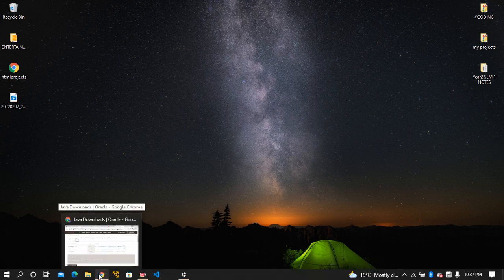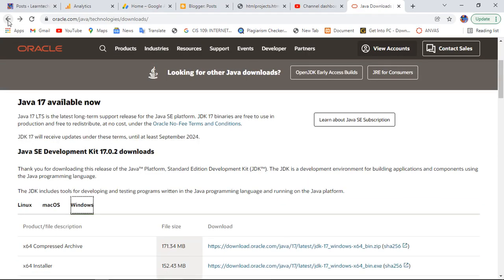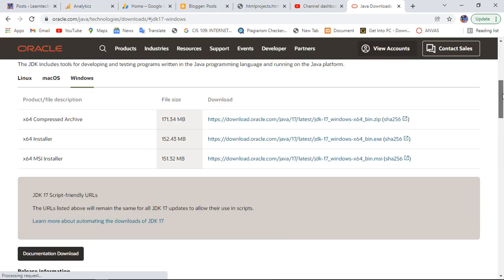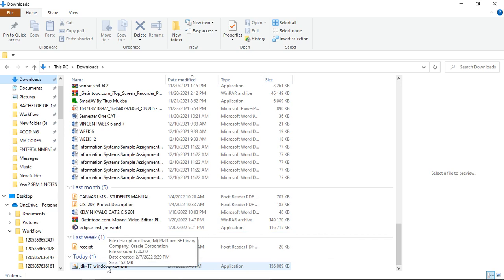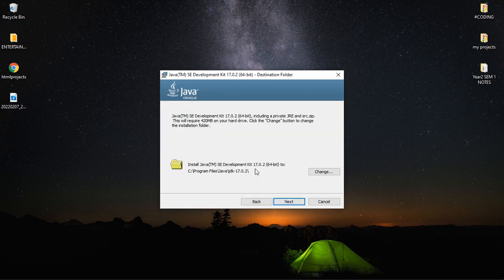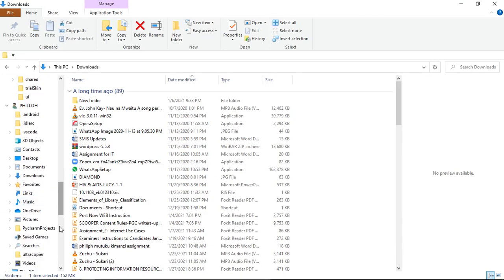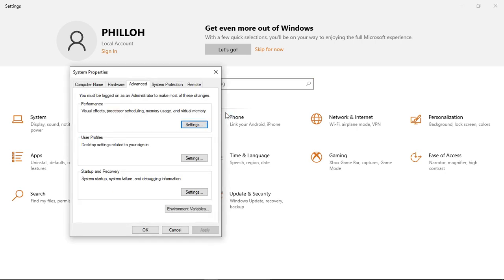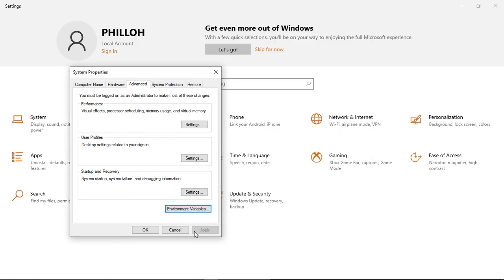How To Install And Enable JDK On Windows